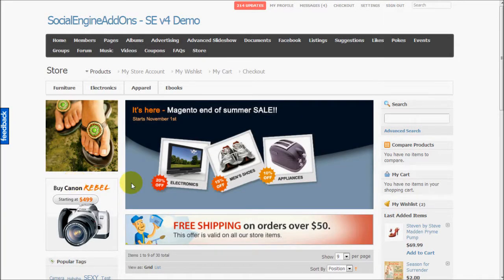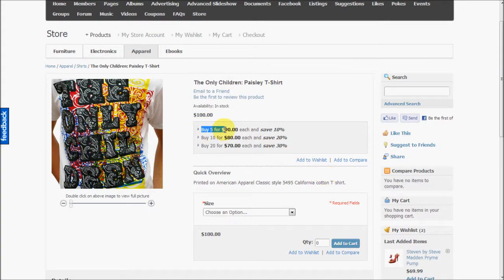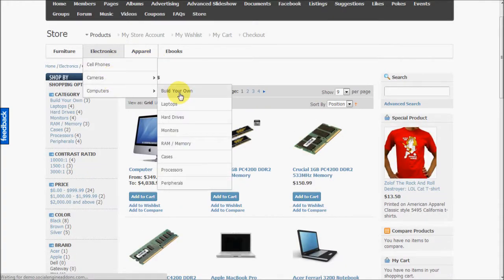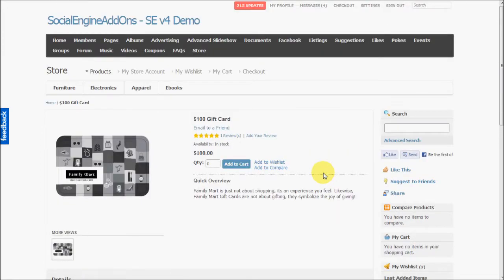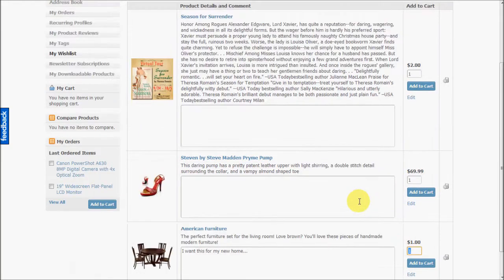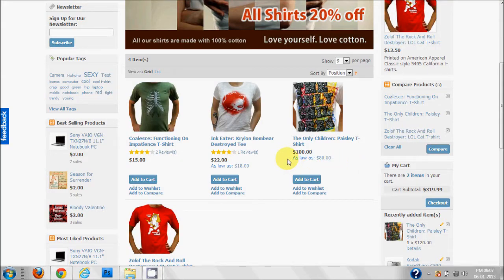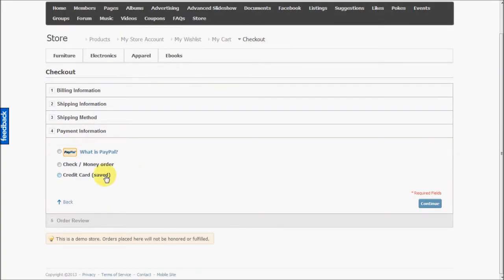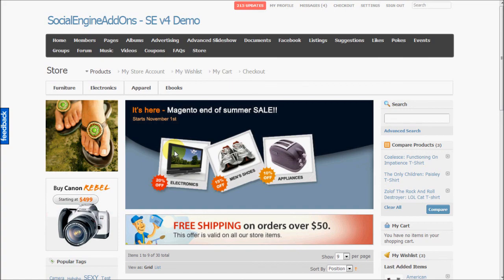E-commerce Store Plugin - SocialEngine Magento Integration: Overview Part 2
This plugin provides the best e-commerce tools for your SocialEngine Community, and enables you to have a professional webshop with all the essential features. While you get the social features and CMS capabilities from SocialEngine, the E-commerce capabilities are provided by Magento, one of the most popular and robust E-commerce platforms. This way, you get the best of both Social and E-commerce.